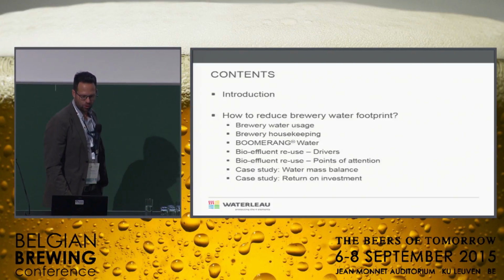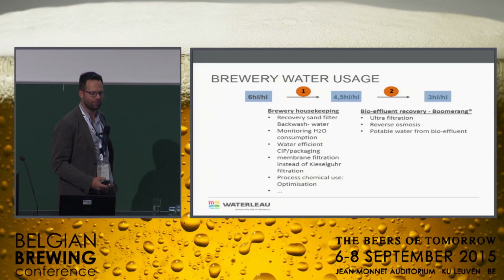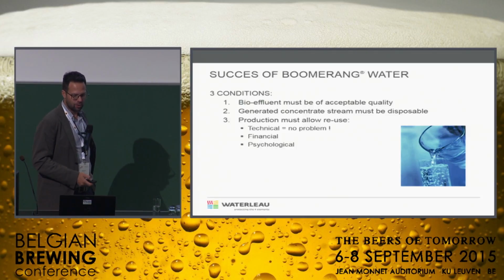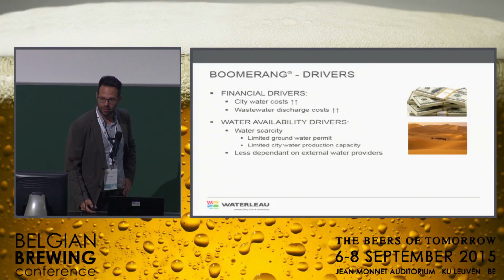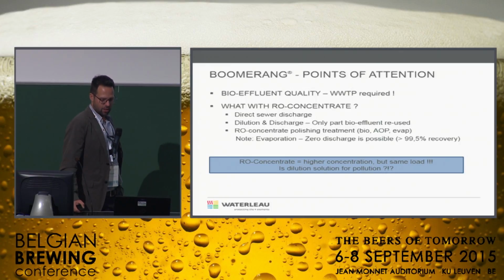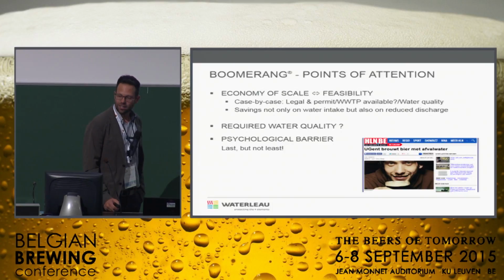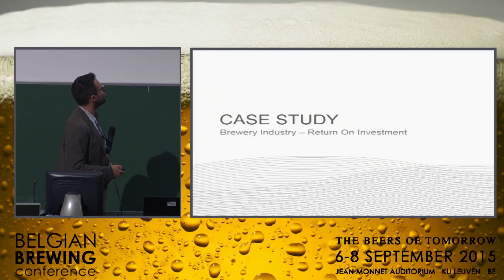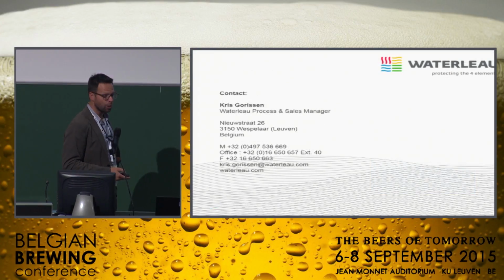Kris Gorissen - Maximalisation of efficiency and sustainability in breweries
Maximalisation of efficiency and sustainability in breweries
Kris Gorissen
Waterleau - protecting the 4 elements, Wespelaar, Belgium